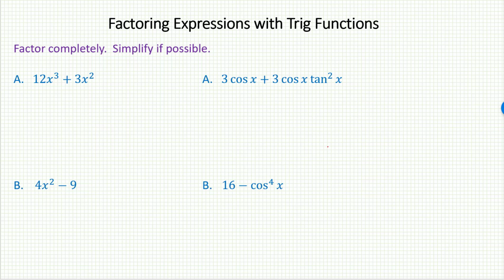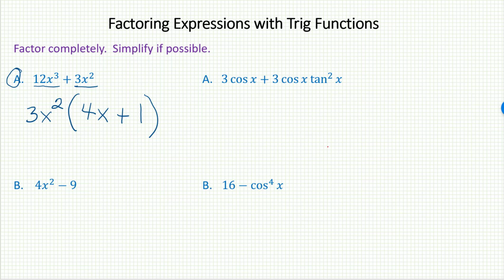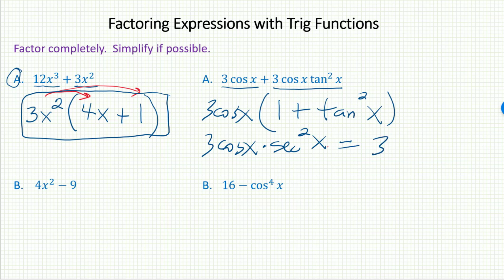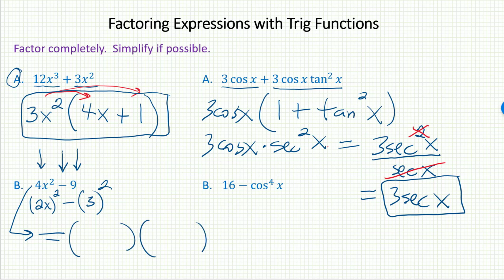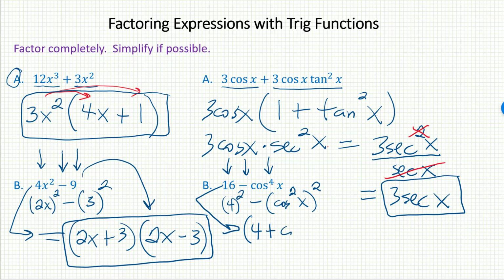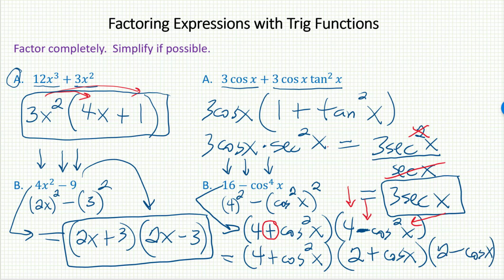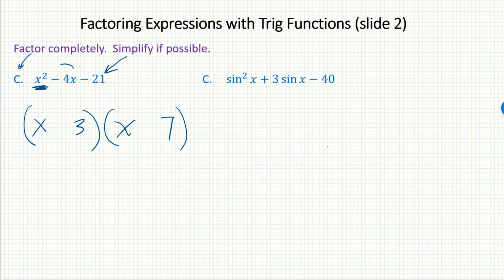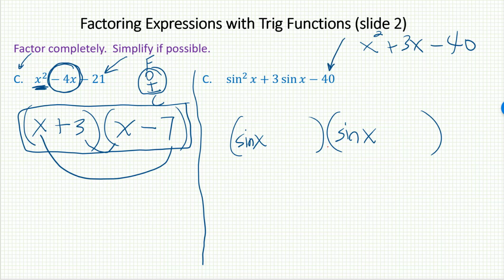Math 373 7.2 part 1 video 2 factoring expressions with trig functions